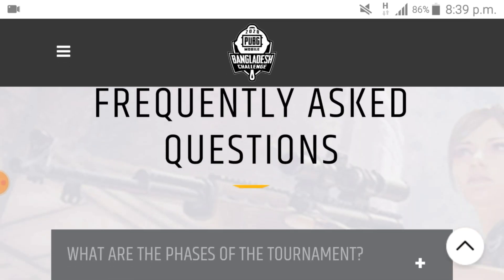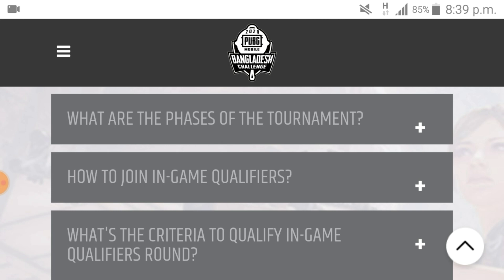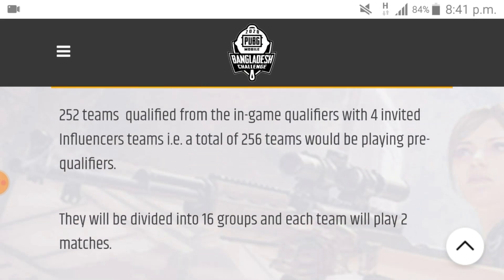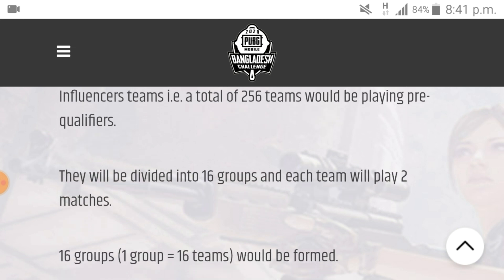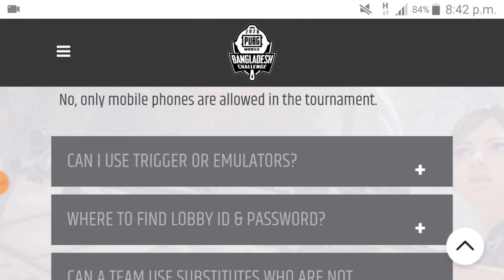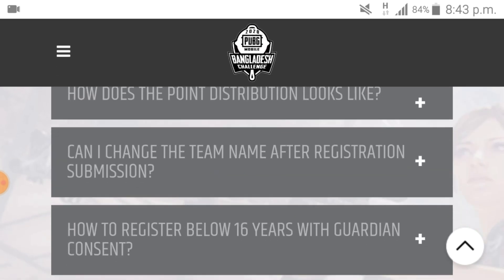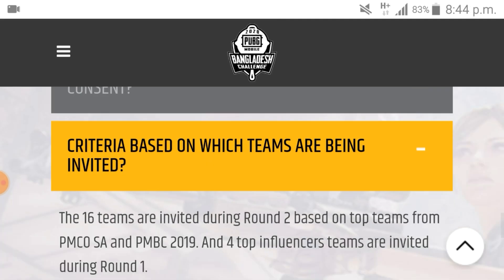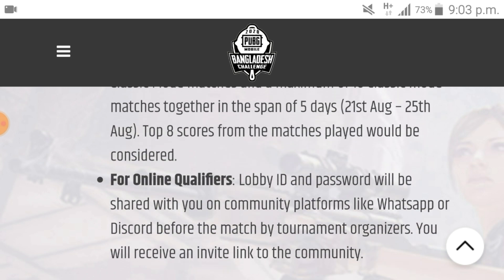PMBC 2020 তে QUALIFY করতে কতটা KILL+POINT লাগবে WITH CHICKEN||GXF TOOL ALLOWED?ID PASS কোথায় পাবো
PMBC 2020 তে QUALIFY করতে কতটা KILL + POINT লাগবে WITH CHICKEN ||GXF TOOL ALLOWED? I'D PASS কোথায় পাবো||

HOW TO ENTER PMCO 2020 IN - GAME QUALIFIER MATCH || PUBG MOBILE OPEN CLUB FALL SPLIT ||

RELATED SEARCH ON YOUTUBE :
1.HOW QUALIFY TO BE PMBC
2. PMBC BANGLADESH CHALLENGE SEASON 2
3. PMBC 2020 তে QUALIFY করতে কতটা KILL + POINT লাগবে WITH CHICKEN ?
4. PMBC IN GAME PLAYOFF MATCH
5. PMBC GFX TOOL ALLOWED ?
6. PUBG PMBC TOURNAMENT
7. PUBG MOBILE BANGLADESH CHALLENGE
8. PMBC SEASON 2
9. ID PASS কোথায় পাবো ?

It may seem like a small thing to you but I appreciate each and everyone of you. All of the feedback and comments are what has helped our channel grow to what it is now.  So once again, Thank you so much guys !!! 😍😍